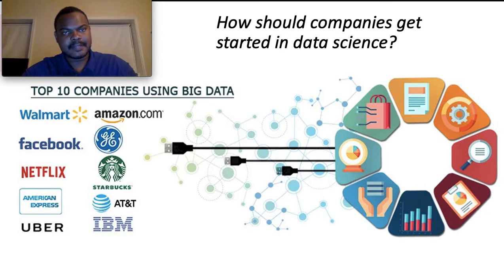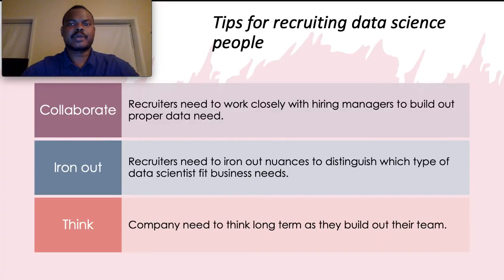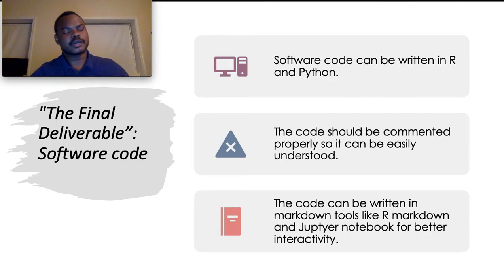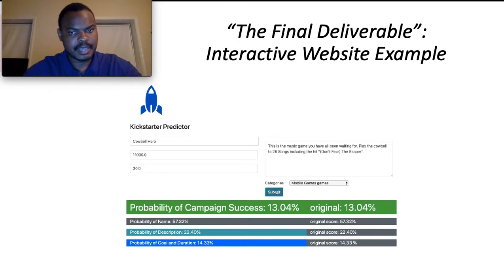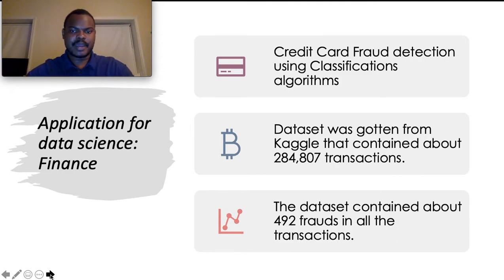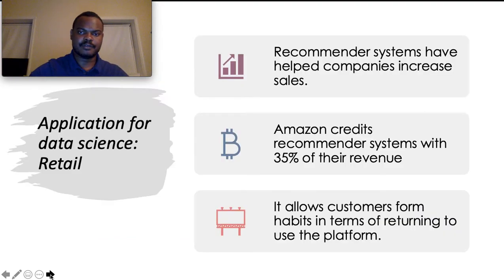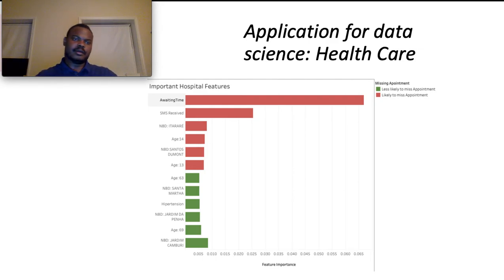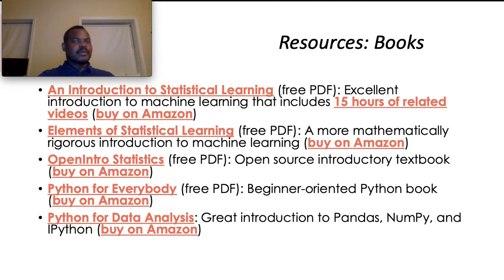Data science 101 Pt 2 by DotunData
In this video will continue our introduction to data science.